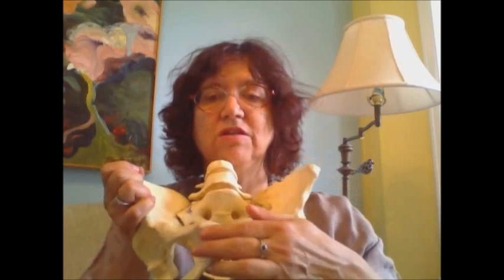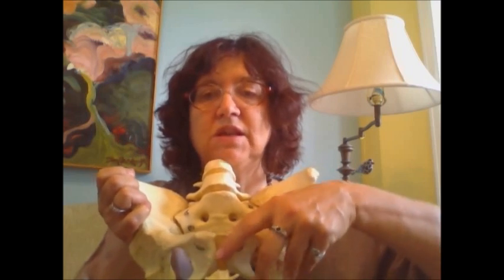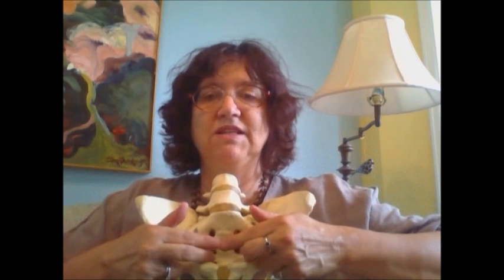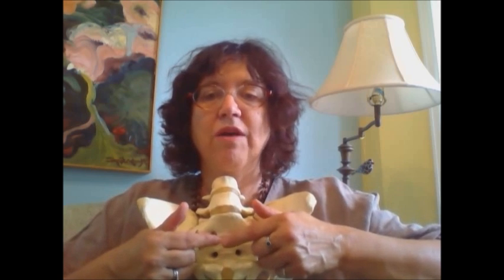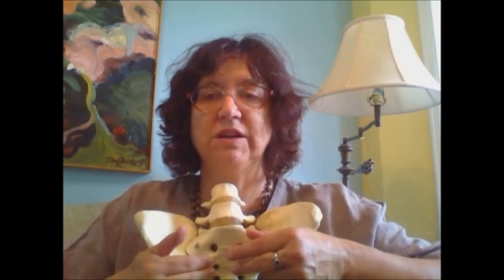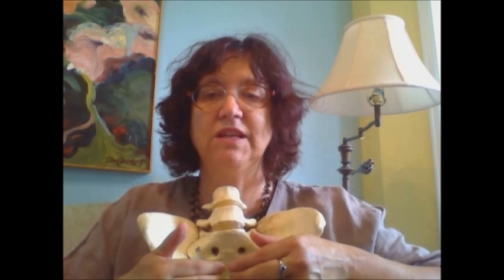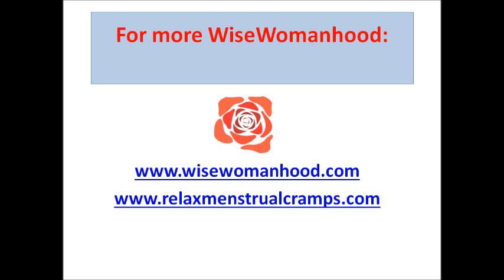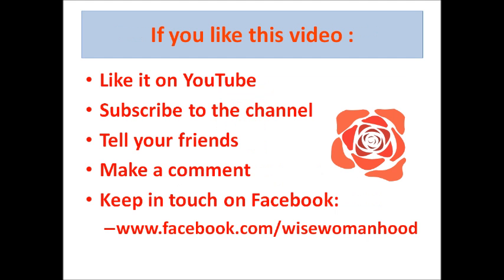How to Find Your Uterus and Ovaries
Learn to find your own female organs.  For more classes go to WiseWomanhood.com.